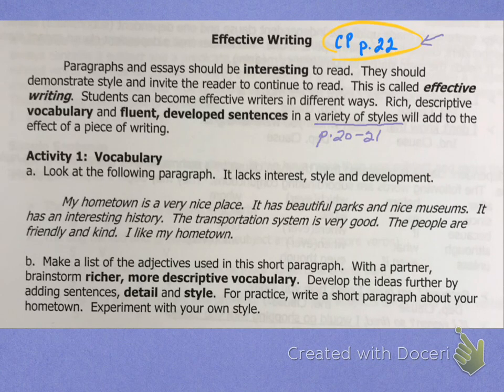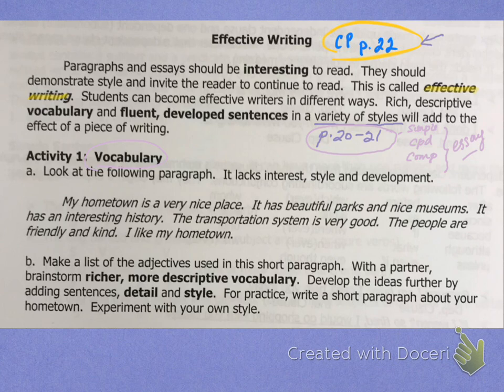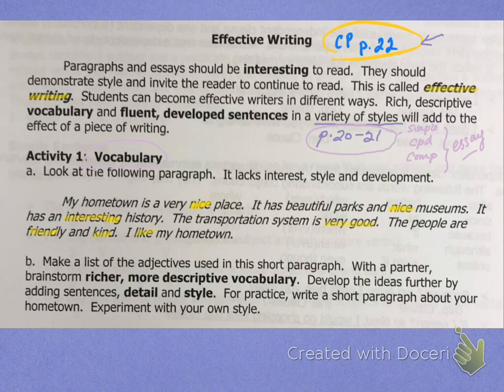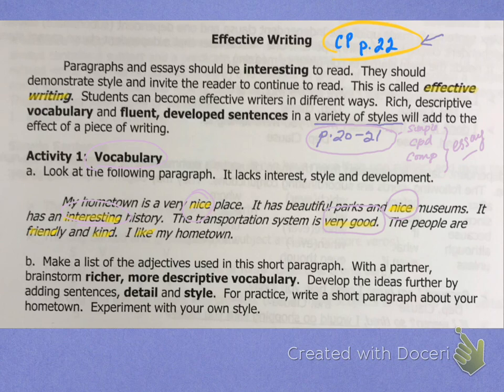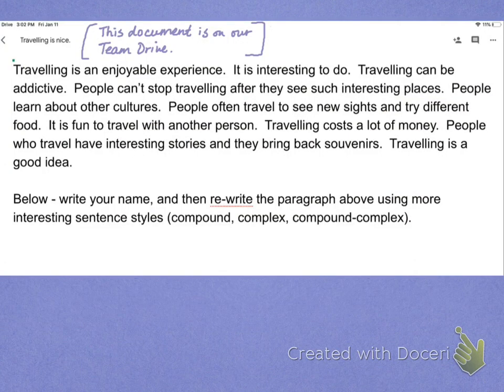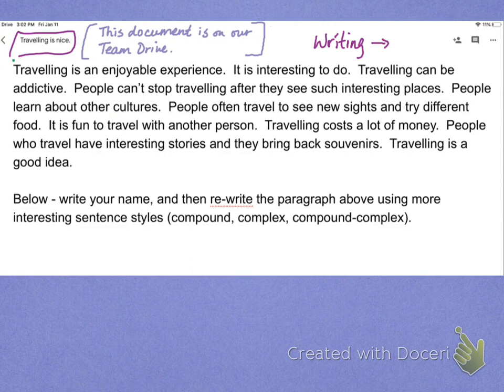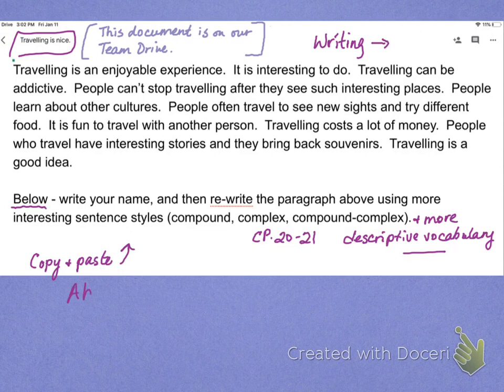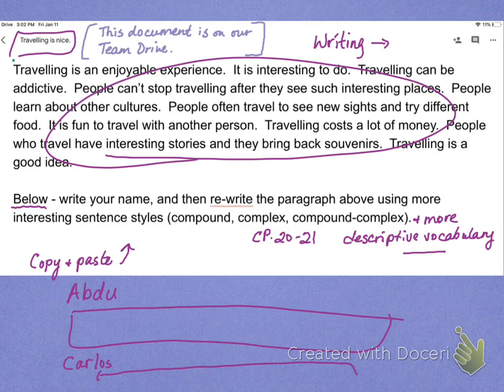Effective Writing Task